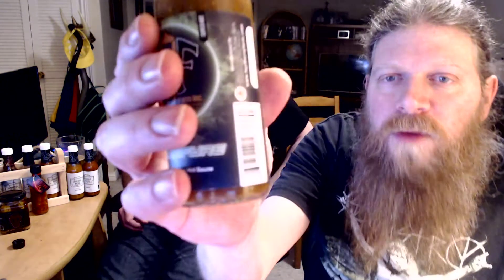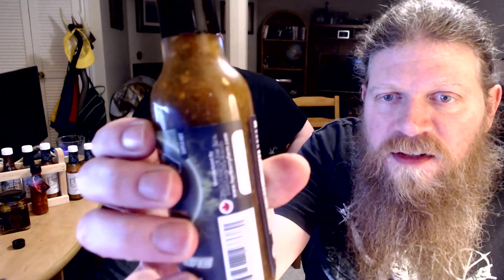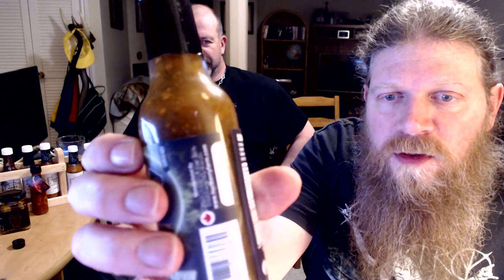186 - Hurt Berry Farm Inc - Chlorifyre - Thai Style Churrasco Hot Sauce